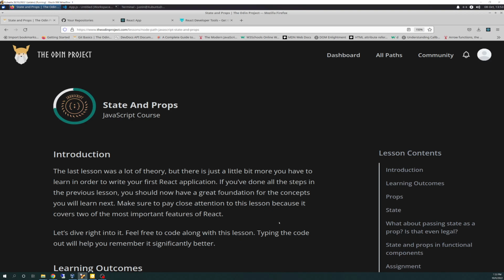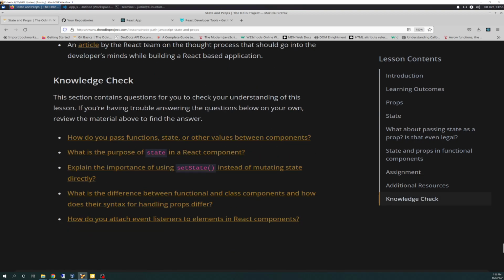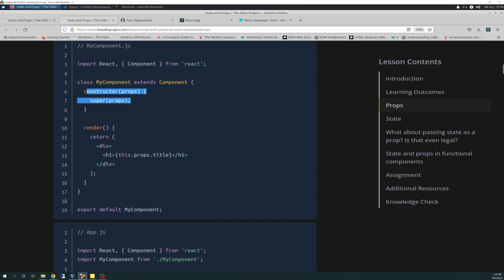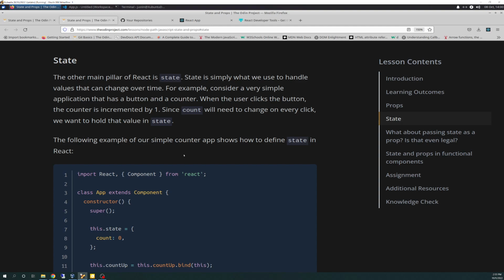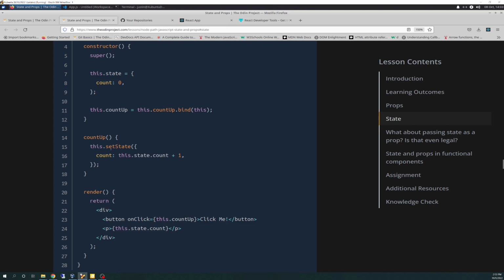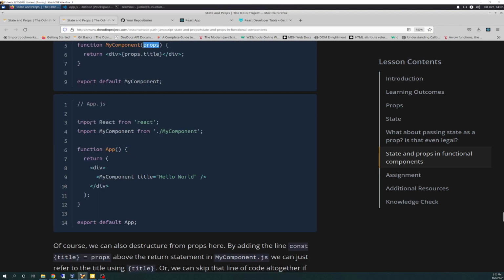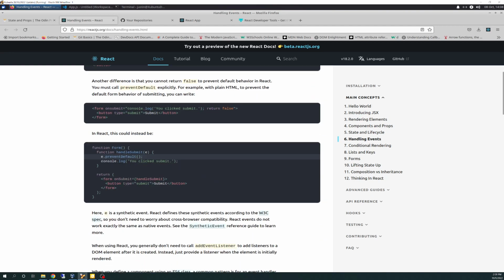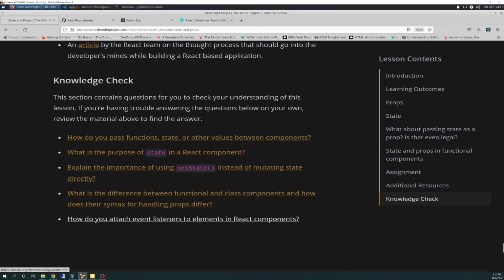The Odin Project VLOG | Day 155 CODING For BEGINNERS | JavaScript React State and Props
I completed the "State and Props" module of the JavaScript section for today.  No coding for today, just learning more key concepts to build our foundational knowledge of the React framework.  Enjoy!